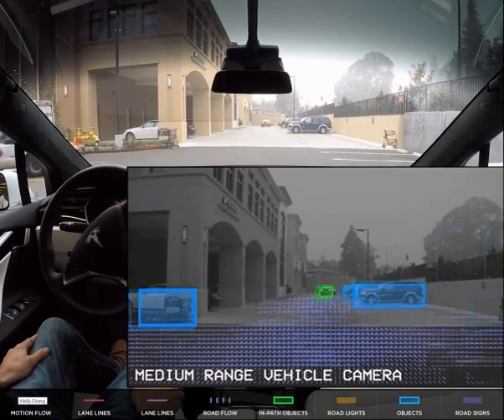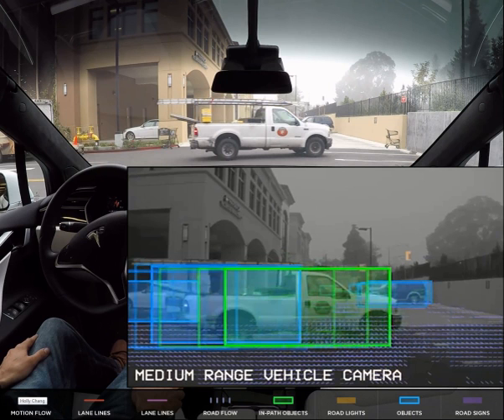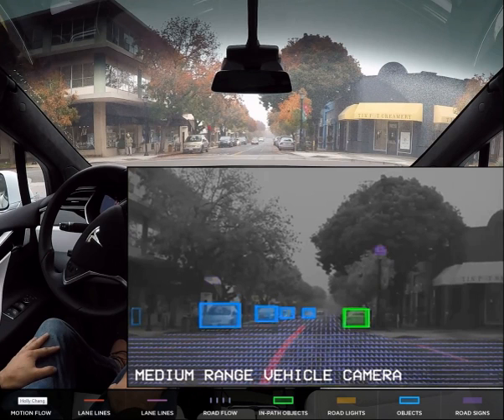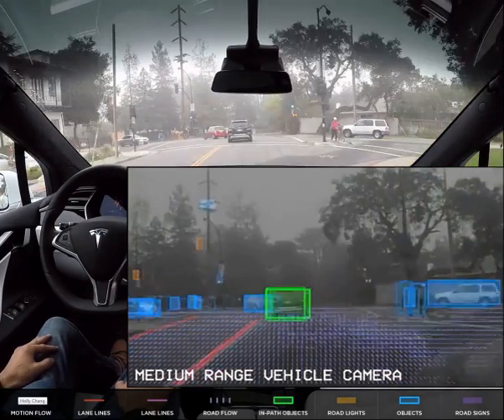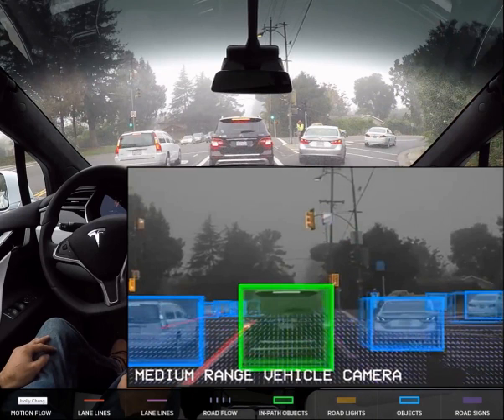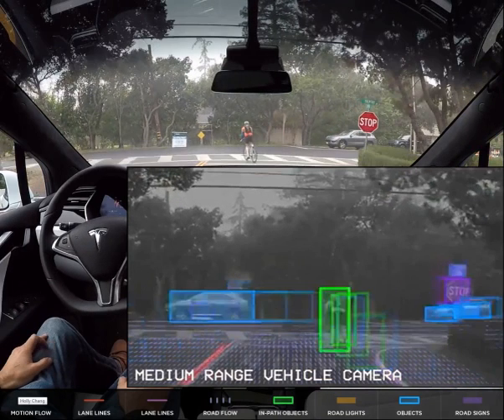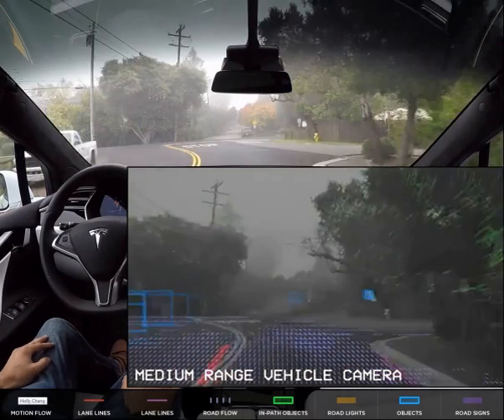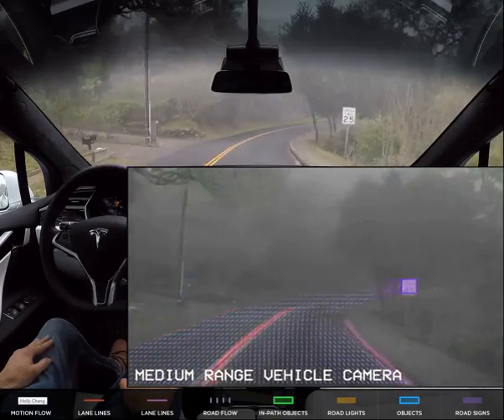Nick's Tesla - Self Driving Car Demo Video Analyzed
I slowly analyze the new Tesla Self Driving Demonstration video. I edited the original video to focus on the forward camera. There are actually three forward facing camera mounted behind the rear view mirror, which analyze close, medium and far distances. We only see the medium range in this video. I removed the top and bottom videos, which showed the left and right rear cameras, which in this driving sequence is not very relevant. I would think these would be needed for lane changes on highways or for driving in reverse. ANALYSIS COLORS: Green Box (most important) - In-Path Objects - these are the objects I'm sure the Tesla is mostly concerned about and will slow down or stop to avoid. These are mostly cars, but at 0:33 there is a bicycler that rides in front of the Tesla and it is first identified as an object (blue) when it is on the right and when he/she crosses in front of the tesla it gets identified with green. Pretty cool! Blue Box - Objects - various objects identified, but not currently in the car's path. Red/Pink-identifies the left road line. Purple-identifies the right road line or edge. Yellow Box - Road Lights. Purple Box - Road Signs. I have thought Tesla was going to identify stop signs and red lights and it looks like they have. Also notice that it identifies various road signs like curved road ahead and cross walks. If you look closely it seems to falsely identify various things and misses many smaller parking signs. White Vertical Dash Lines - Road Flow - Tesla identifies the full road surface, all lanes in both directions. Green Horizontal Dashes - Motion Flow  - Tesla identifies the road surface where cross traffic can occur so all intersections road surfaces are identified. When the Motion Flow is detected it creates a mesh look on the road since it is combined with the vertical road flow dashes.